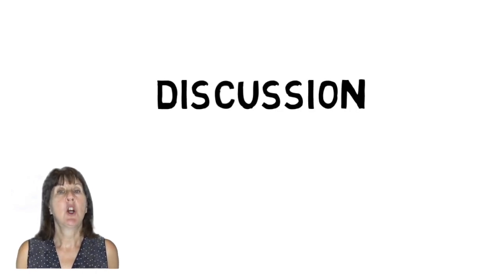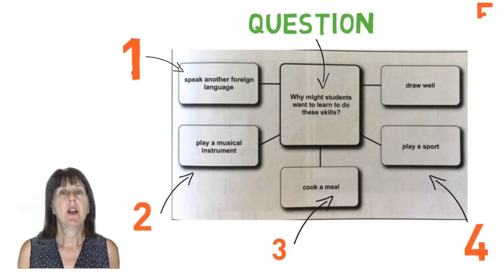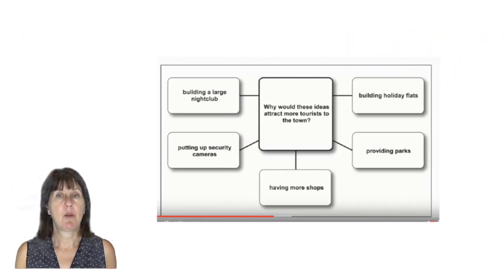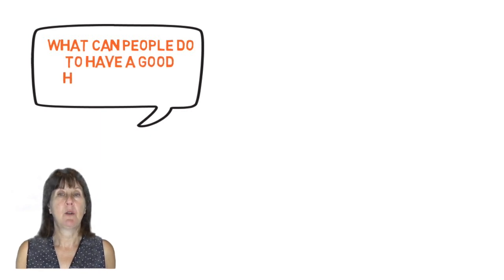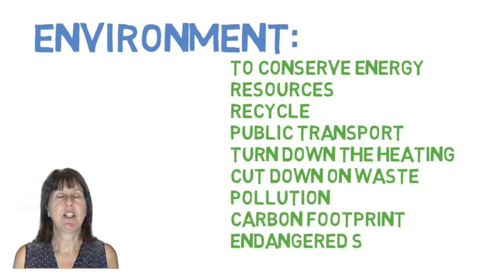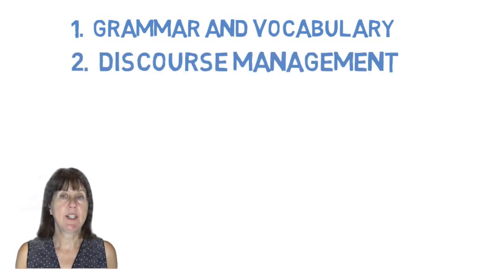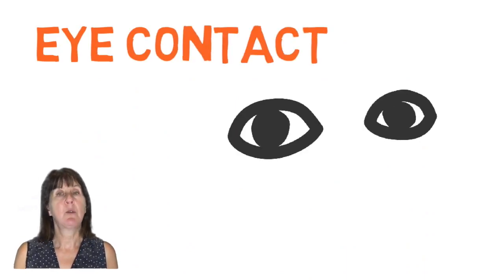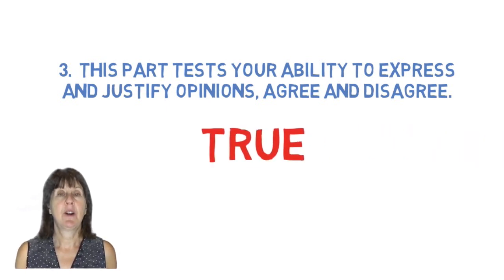Cambridge B2 First Certificate (FCE) Speaking PART 4 (with useful expressions/language)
In this lesson, learn all about part 4 of the Cambridge B2 First Certificate  (FCE) speaking exam.  Learn what to expect and how to do your very best!  Includes helpful expressions and language.  A must-see lesson! 🇬🇧 👍